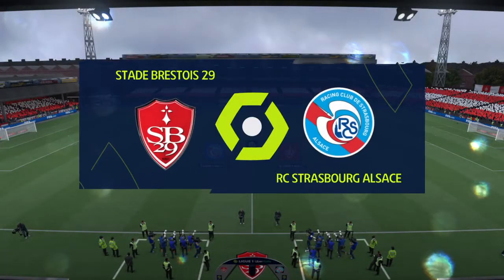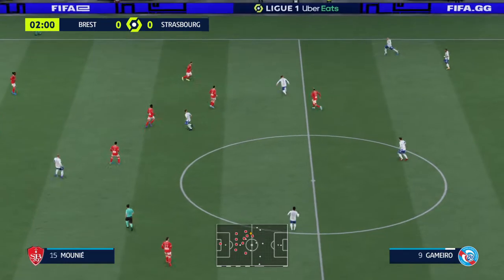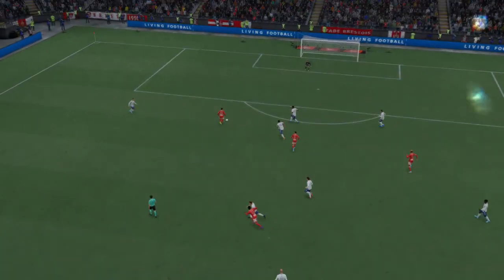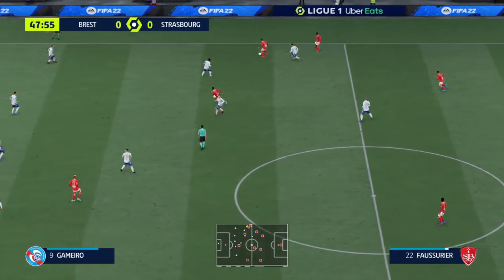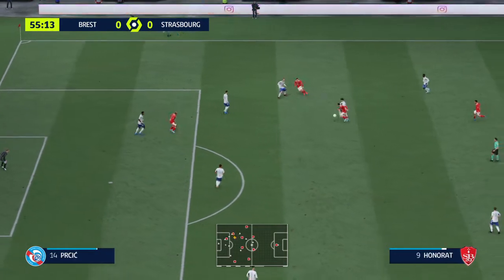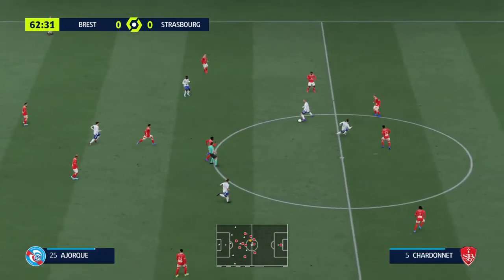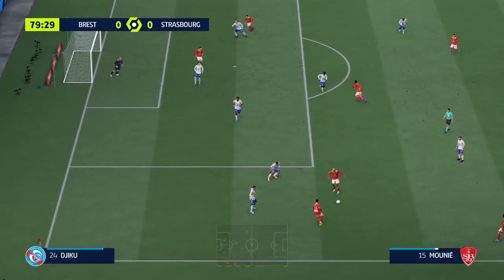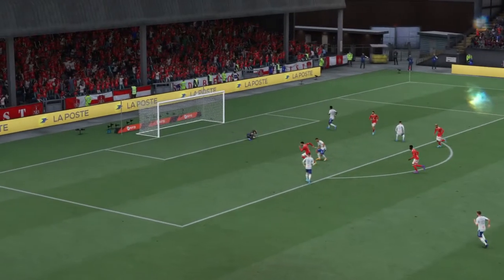Stade Brestois 29 vs RC Strasbourg Alsace I Ligue 1 2021/2022 | 7th May 2022 | HD Gameplay FIFA 22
Hey guys and Welcome to Brand New video!